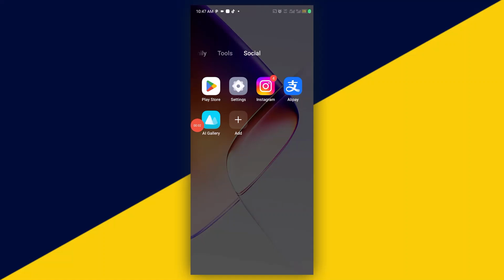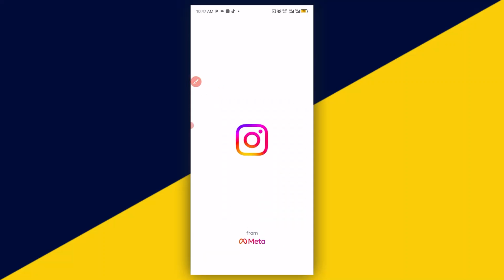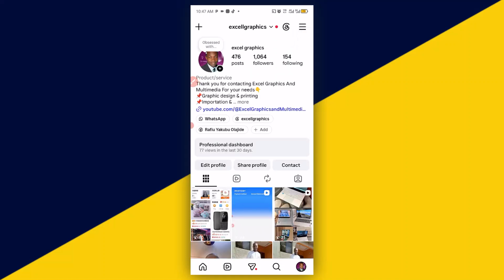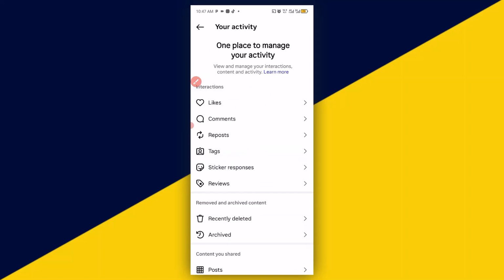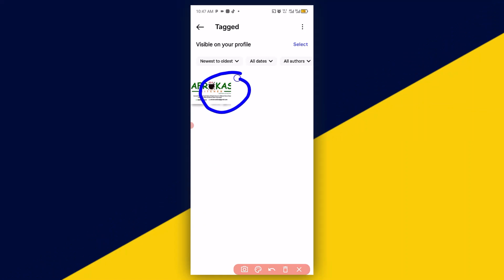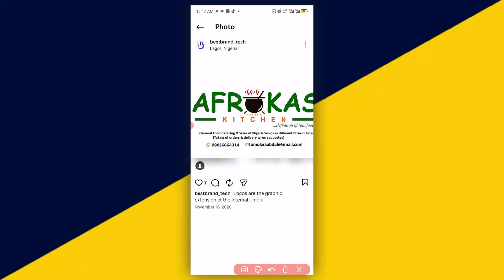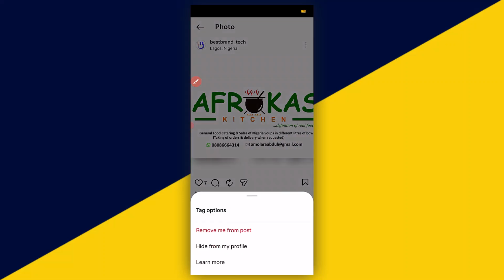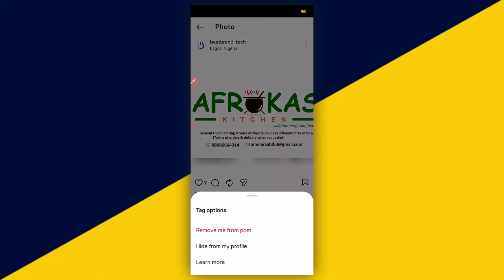How to Untag Yourself from a Post on Instagram